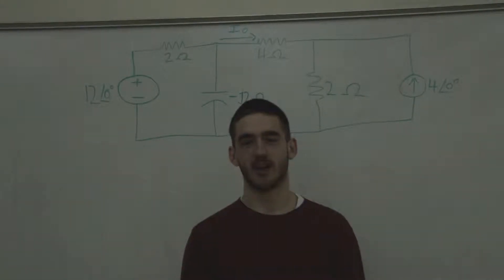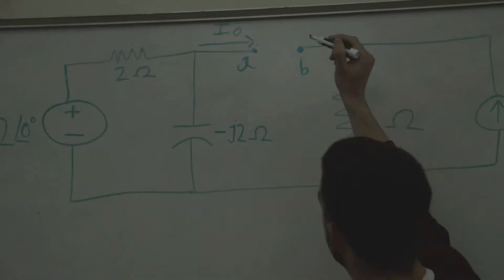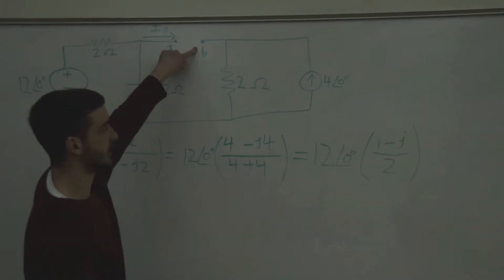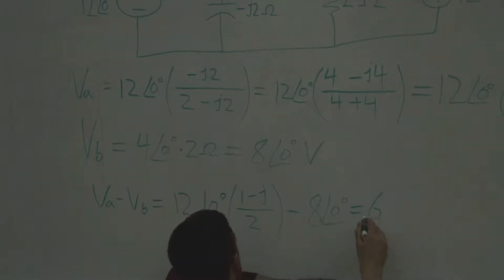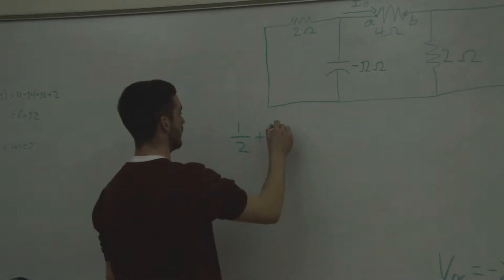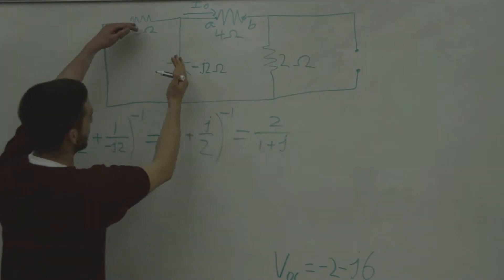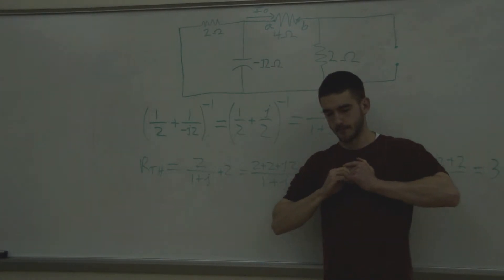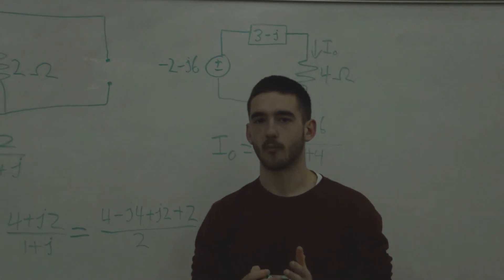Circuits 1 - Steady State Circuit Analysis - Vintage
Join UConn HKN's Clancy Emanuel as he shows how to approach steady state AC analysis of a circuit with a capacitor.